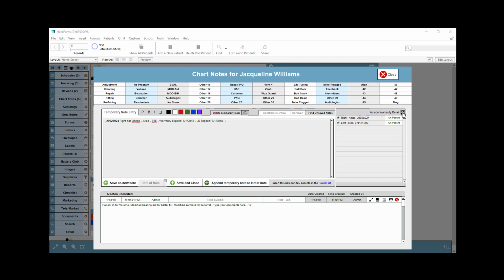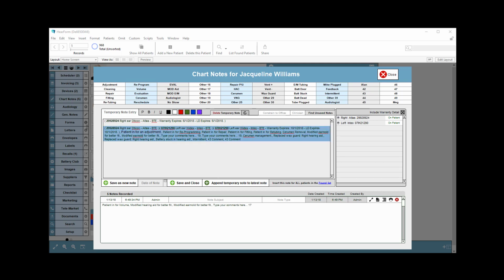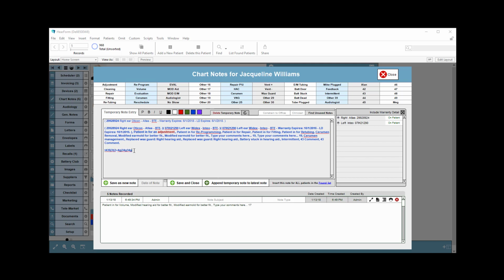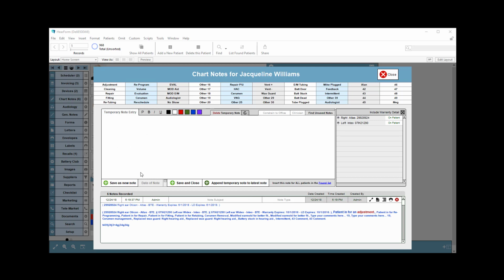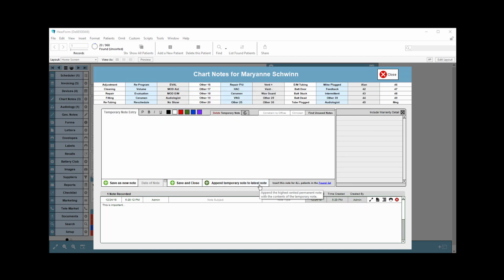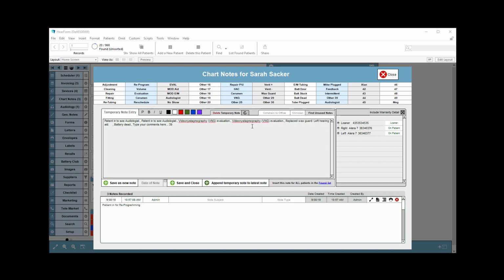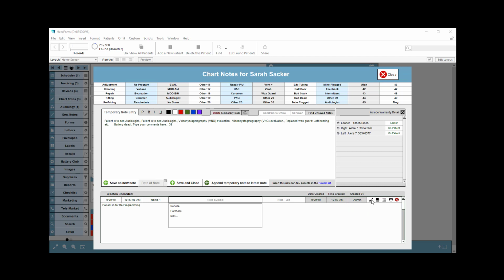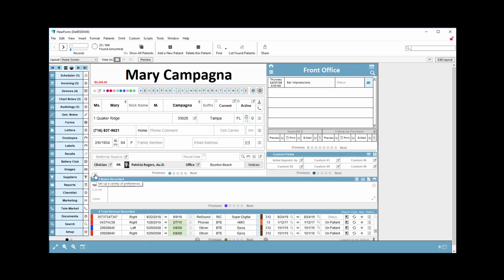Chart Notes Quick Entry Full Screen